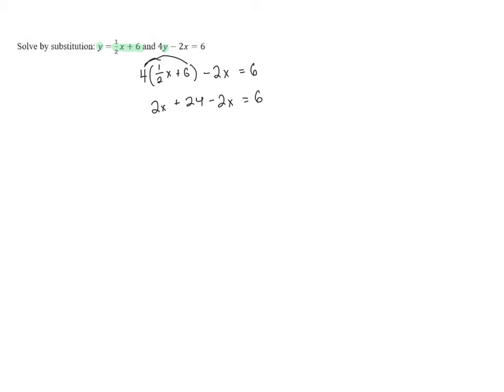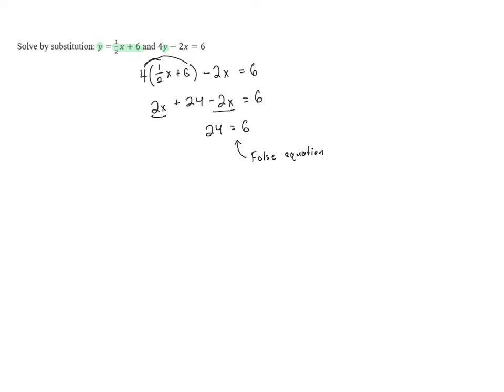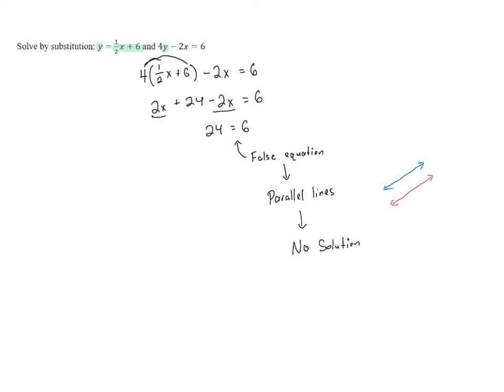Solving Systems of Equations by Substitution - Problem 6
Watch how to solve this problem on the topic of solving systems of equations by using the substitution method.